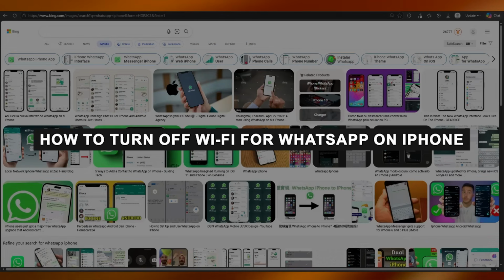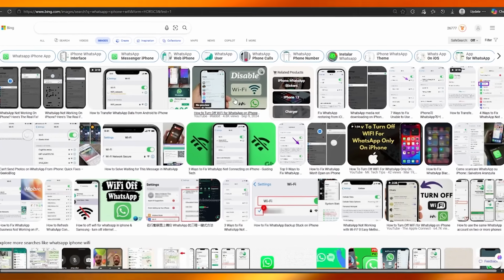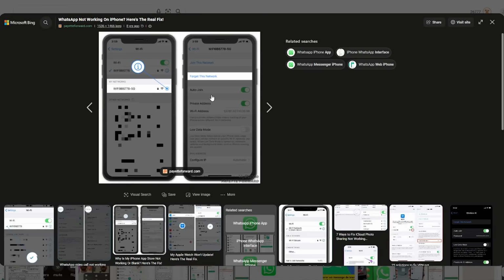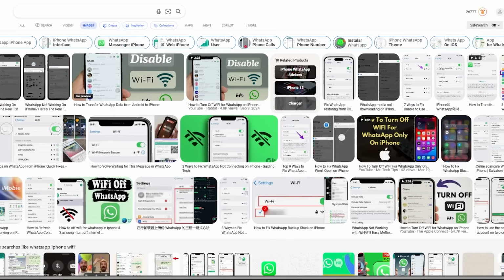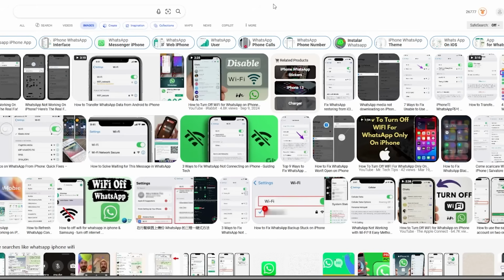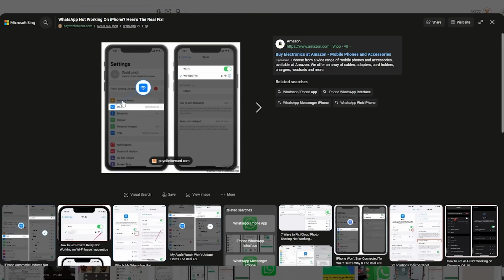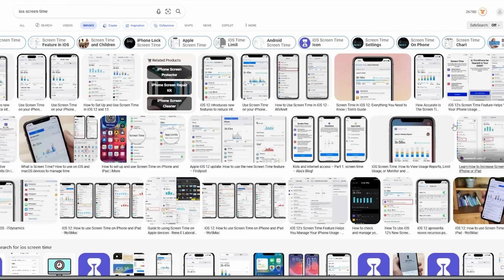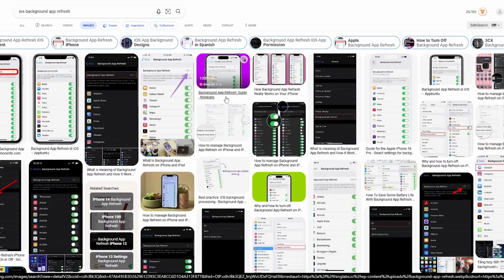How to Turn Off Wi-Fi for WhatsApp on iPhone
Learn how to turn off Wi-Fi for WhatsApp on iPhone and control how the app connects in the background in this complete 2026 step-by-step tutorial and review! Discover the honest truth about what iPhone does and does not allow when it comes to blocking a single app from using Wi-Fi—and exactly which combination of built-in iOS settings gives you the closest possible workaround to limiting WhatsApp's connectivity, background activity, and data usage without affecting the rest of your phone. From understanding iPhone's per-app Wi-Fi limitations and navigating to WhatsApp's cellular and background app settings that give you meaningful control over how and when the app connects, to using notification controls, background app refresh toggles, and data restriction options as practical workarounds that reduce unwanted WhatsApp activity throughout your day, and verifying that your chosen settings are actually working the way you intended after making each change—this video gives you the complete iPhone WhatsApp connectivity control blueprint for anyone who wants less background noise from the app in 2026. Perfect for iPhone users, privacy-conscious WhatsApp users, parents managing family devices, and anyone looking to reduce battery drain, background data usage, or unwanted WhatsApp notifications without deleting the app entirely—no technical experience needed!